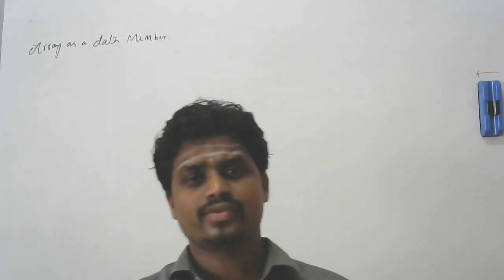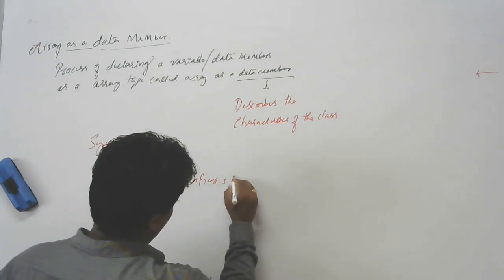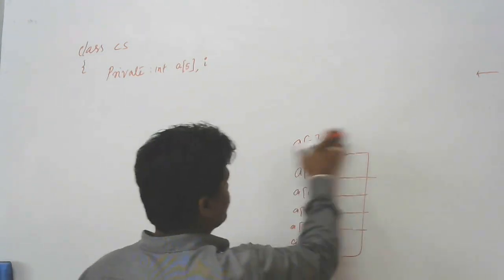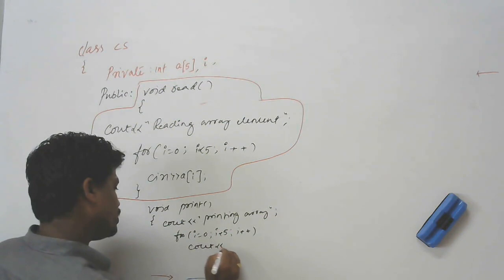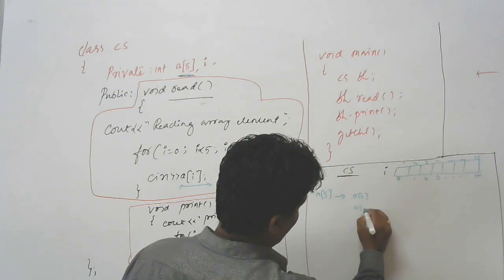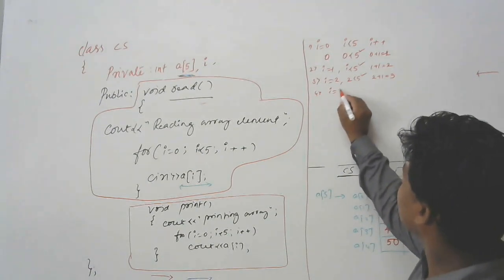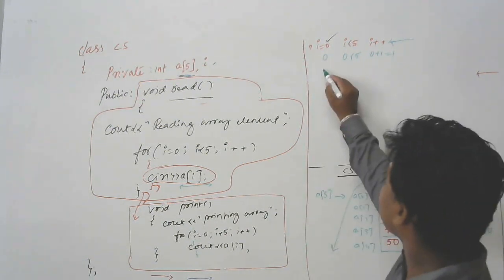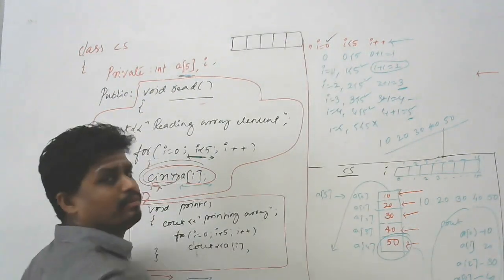Array As A Data Member Session 7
learn how to call / declare data member as a array type using C++